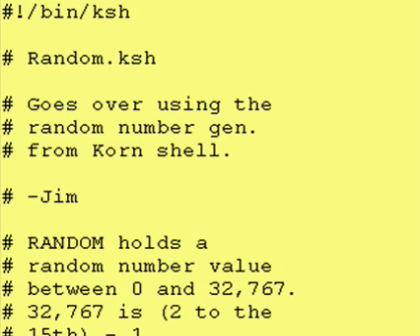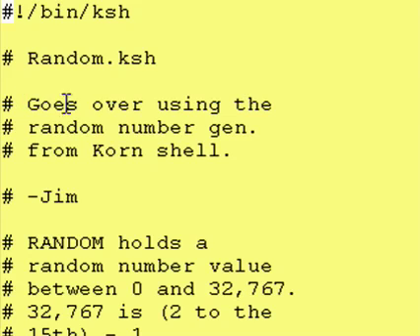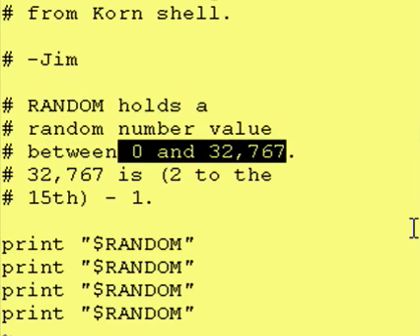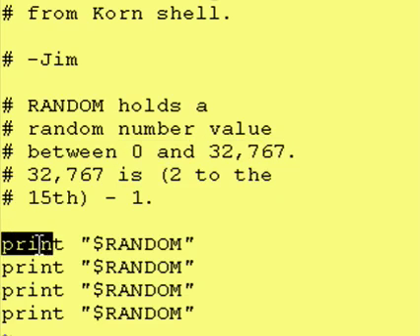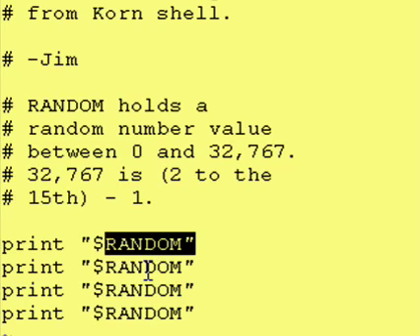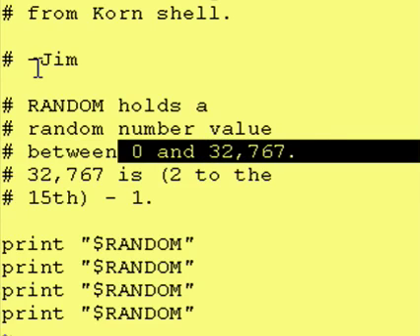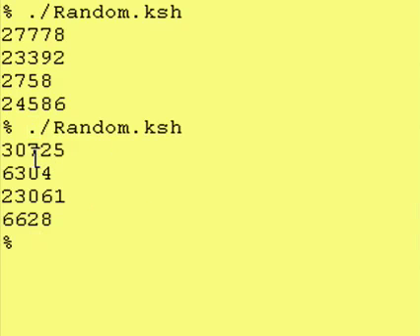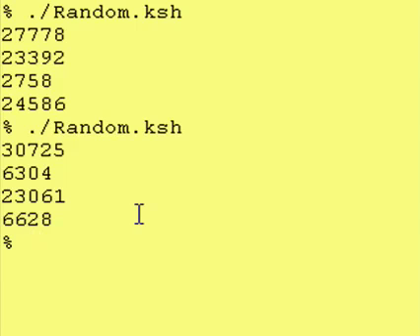Intro To Korn Shell - 22d - Korn Shell Reserved Var RANDOM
Introduces the Korn Shell reserved variable RANDOM which gives you a random number between ( 0 and 32,767) every time you access it via $RANDOM.